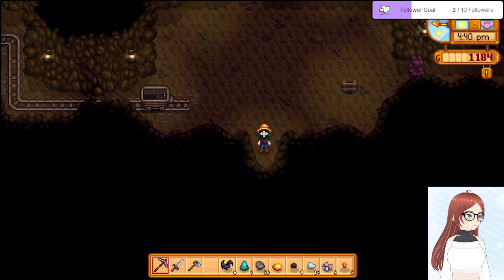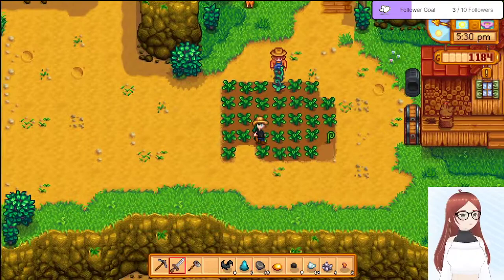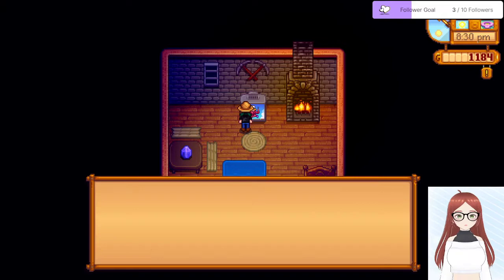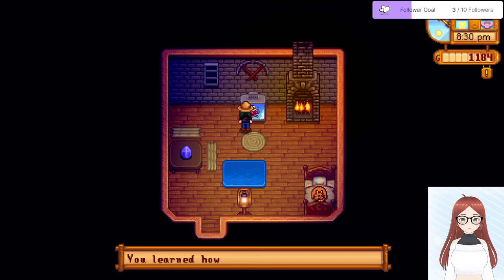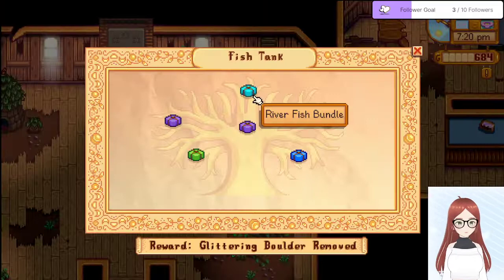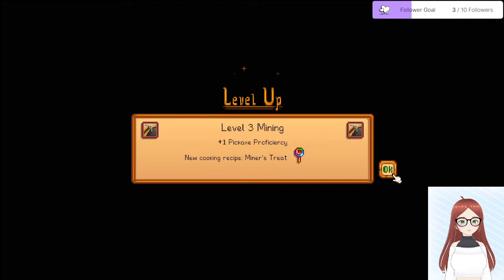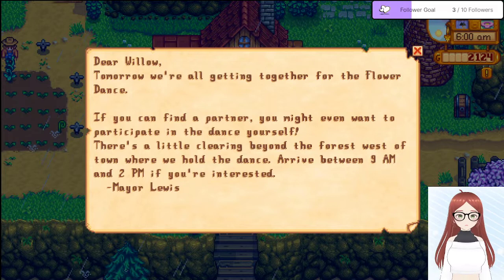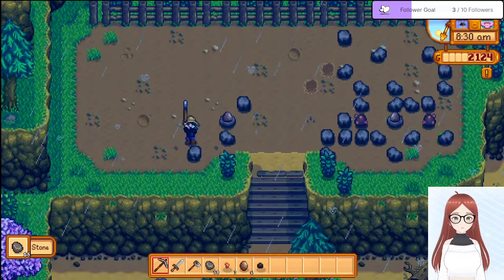Episode 10: Flower Dance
We participate in the Flower dance event